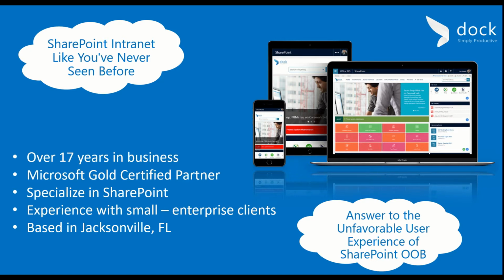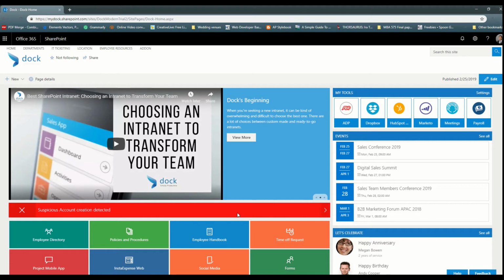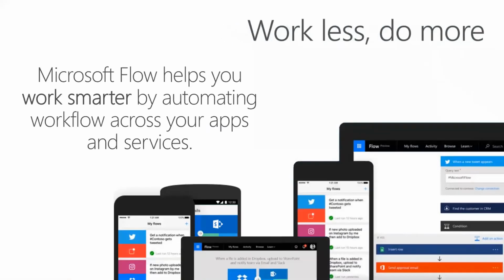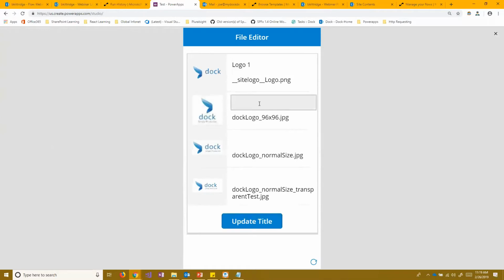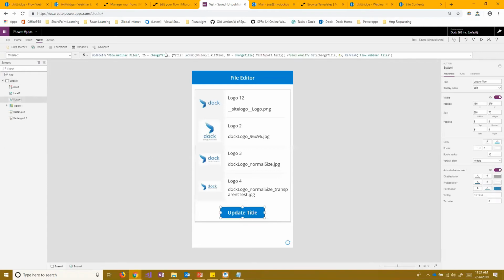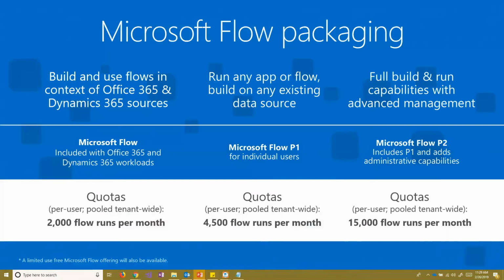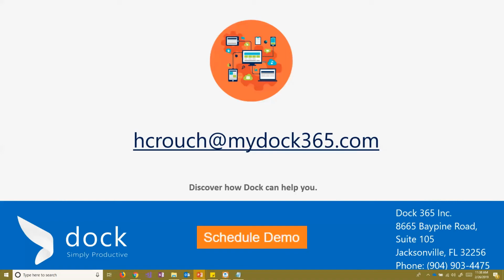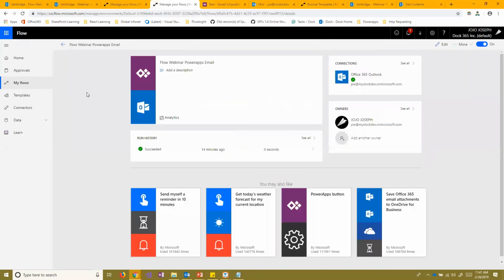Dock's Microsoft Flow Webinar 2 26 19